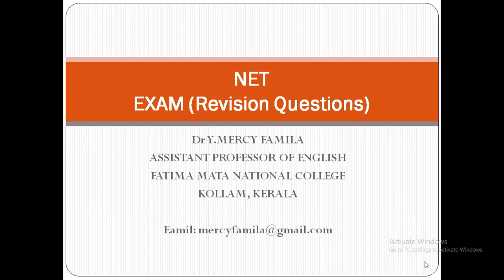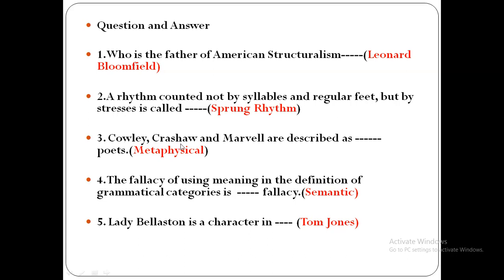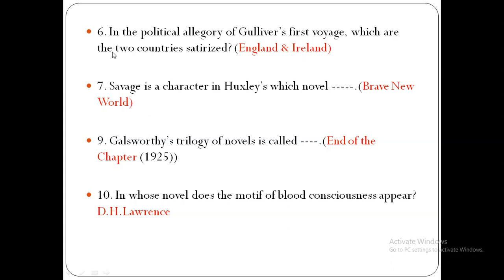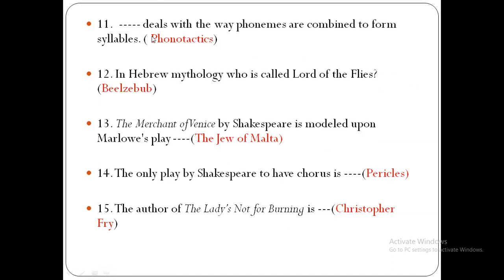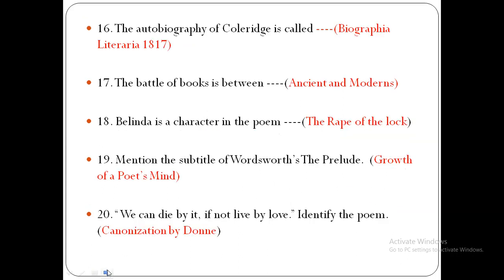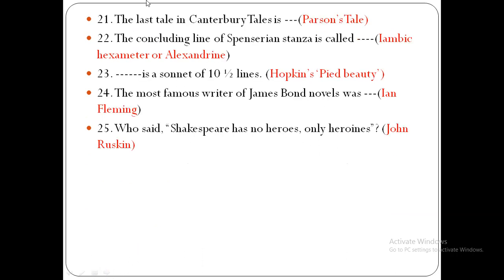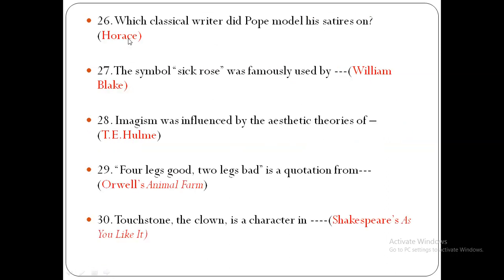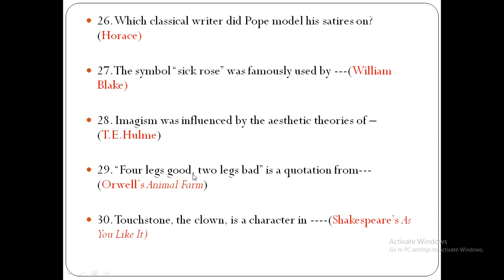NET EXAM - Model Questions (English language and Literature)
Important English Language and Literature NET Exam questions with answers are discussed.